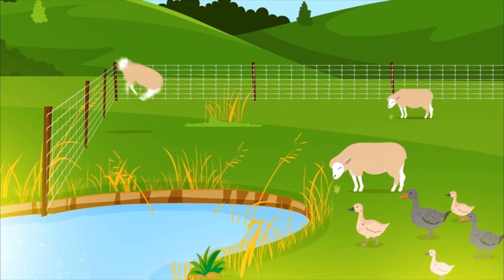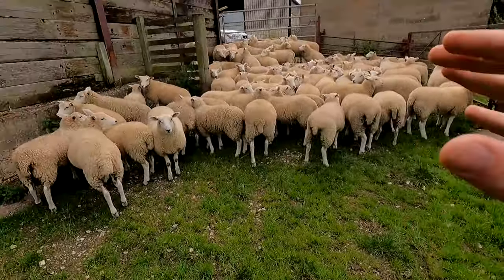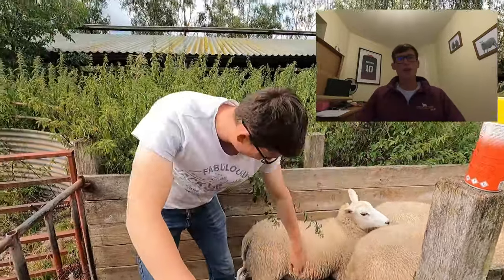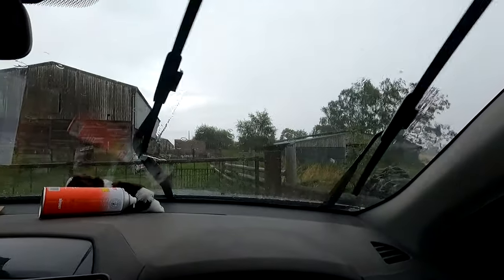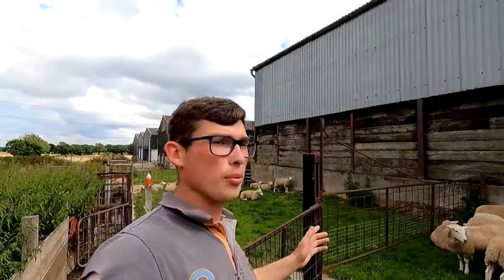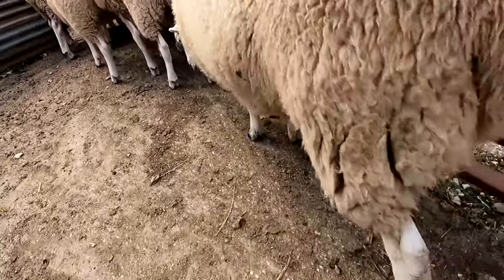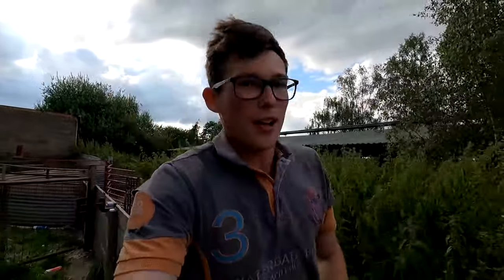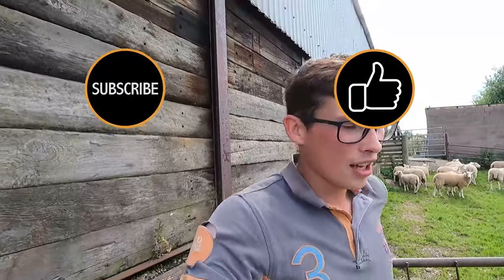REPLACEMENT LLEYN EWE LAMBS | PEDIGREE OR COMMERCIAL?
Today we are looking through all of the ewe lambs in the flock and choosing which ones are up to the standards to register pedigree for the A flock at the farm. On top of this, we are picking lambs for the Ross-On-Wye pedigree Lleyn sale.